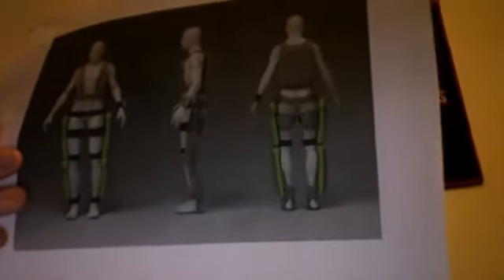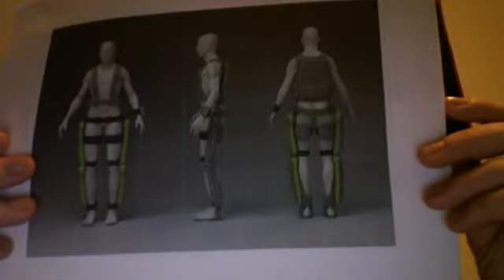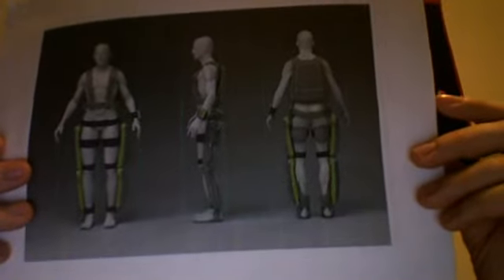COM292 video project KR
COM292's webcam video March 23, 2011 06:28 PM